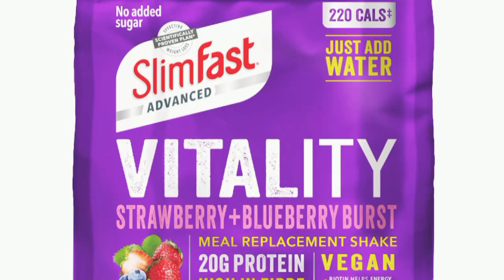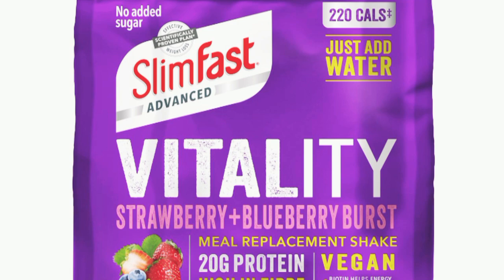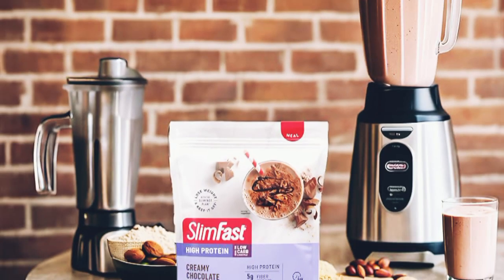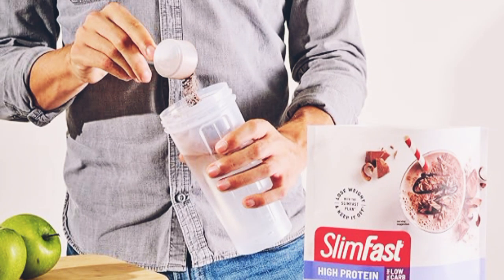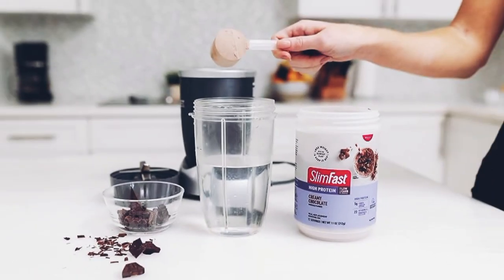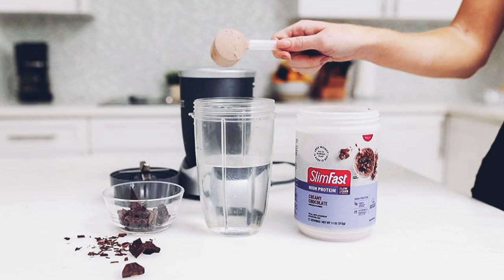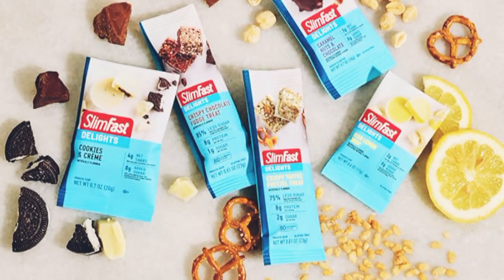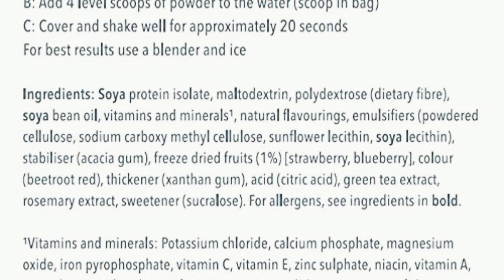Discover the Benefits of SlimFast Vitality Strawberry A Nutritional Powerhouse!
Everybody are you Welcome my channel

Join us as we explore the incredible benefits of SlimFast Vitality Strawberry, a delicious and nutritious meal replacement shake designed to support your weight loss journey and overall health. In this video, we'll cover:

Nutritional Breakdown: Learn about the essential vitamins, minerals, and protein content packed in each serving of SlimFast Vitality Strawberry.
Weight Loss Support: Discover how this tasty shake can help you achieve your weight loss goals while keeping you full and satisfied.
Convenient and Easy: See why SlimFast Vitality is the perfect on-the-go meal replacement for busy lifestyles.
Health Benefits: Understand how the blend of superfoods and antioxidants in SlimFast Vitality Strawberry supports your immune system and overall well-being.
Taste Test: Watch our taste test and hear our honest review on the flavor and texture.
Whether you're new to SlimFast or looking for a new flavor to try, this video will provide all the information you need.

At kids zone helping make informed your protein powder and nutrition muscle recovery and excdcly benifits farmula

 Stay fit stay healthy and stay awesome
weight loss tips
nutrient dense foods
hull
slim fast
slim fast shakes
how to plant strawberry seeds
strawberry plant growing time lapse
strawberry fields
meal replacement shake recipes
how not to diet
healthy eating
lose weight
healthy meal prep
healthy lifestyle
how to lose weight
meal replacement shakes
healthy recipes